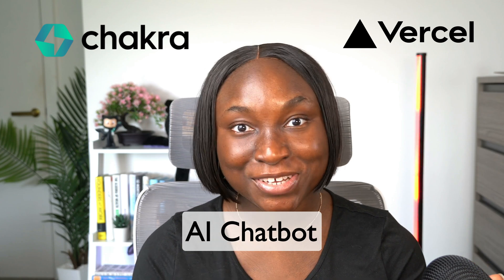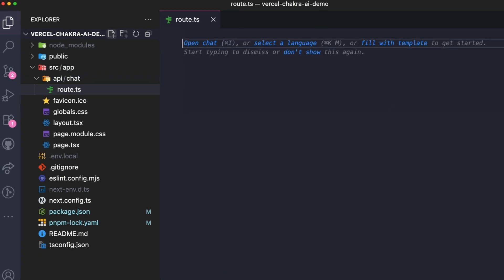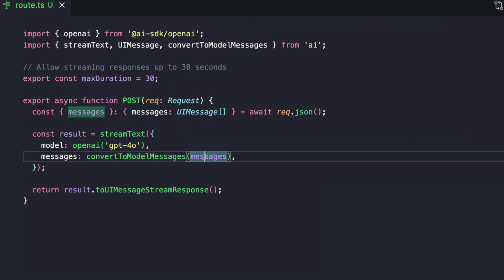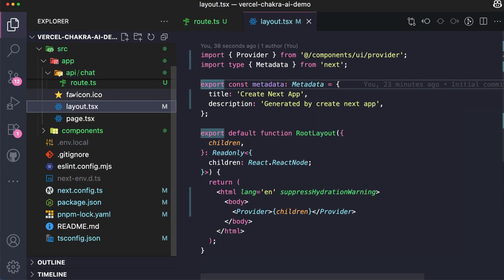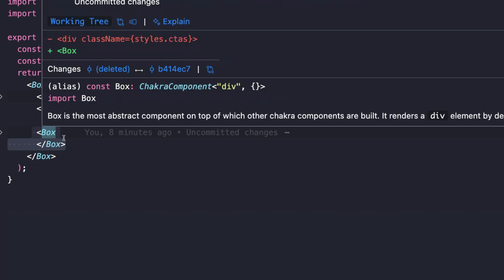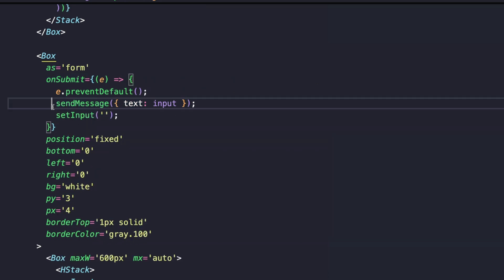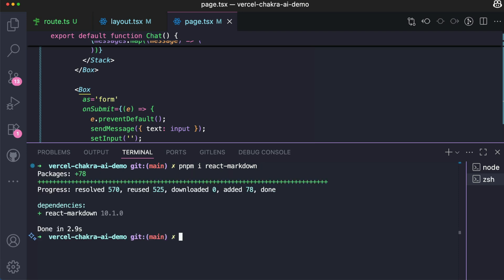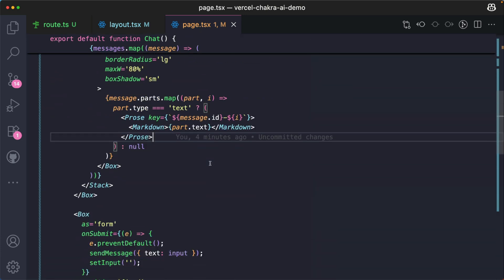Build a Chatbot with Vercel AI SDK v5 & Chakra UI (Complete Guide)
In this video, I’ll show you how to build a real-time AI chatbot using the Vercel AI SDK v5 and Chakra UI. If you’ve been curious about how to stream AI responses using OpenAI’s GPT-4o and want a clean, responsive UI to go with it, this tutorial is for you. We’ll go from setup to streaming responses, using modern tools like Vercel AI SDK, and Chakra UI.

You'll learn how the Vercel AI SDK handles conversation history, why convertToModelMessages matters, and how to create a backend route to interact with OpenAI models. On the frontend, we’ll build a sleek chat interface using Chakra UI components, and connect everything using the useChat hook. We'll also enhance the output using react-markdown and Chakra’s Prose component to properly format AI responses.

If you're exploring how modern AI chat interfaces work, this walkthrough will help you understand the full picture. You’ll leave with a working chatbot that you can expand on for your own use cases. The video is perfect for developers with some basic React or frontend experience.